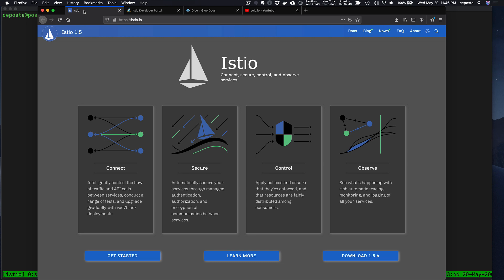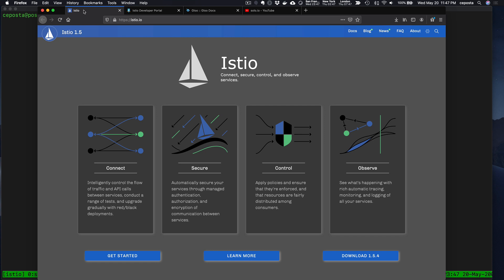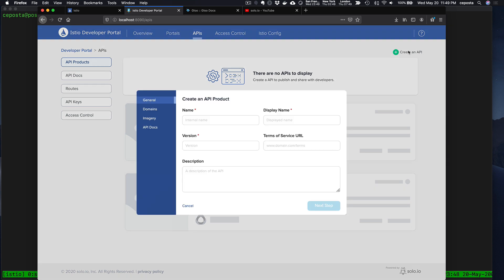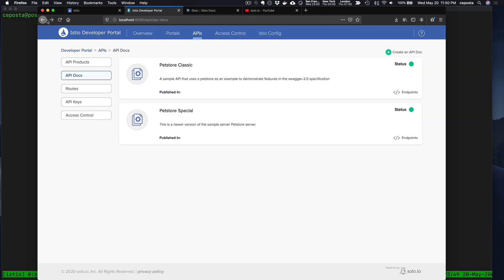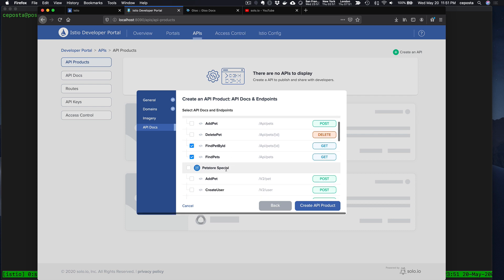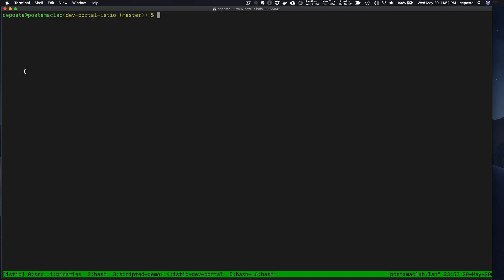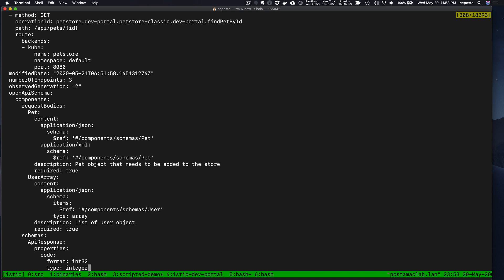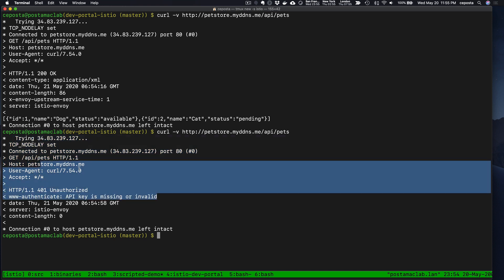Istio Developer Portal - Part 1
With the Istio Developer Portal, teams can publish their APIs running in Istio into a customizable portal that enables authentication/authorization, usage plans/policy, self-service documentation, sign up and more. In this video, we take a look at how this works, what components get added to Istio to enable this, and what the main API resources are.

Questions? Join the community